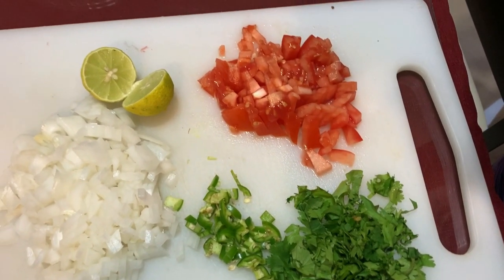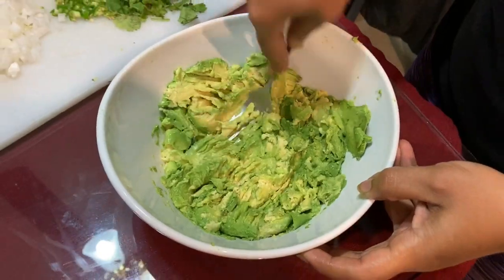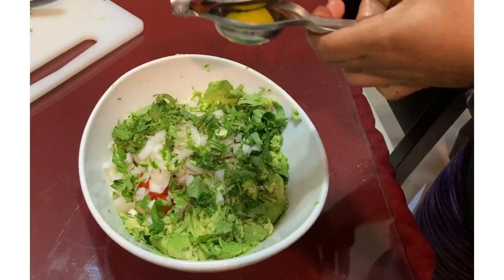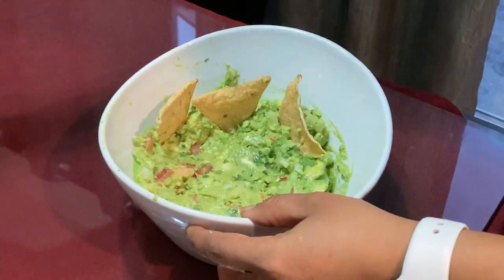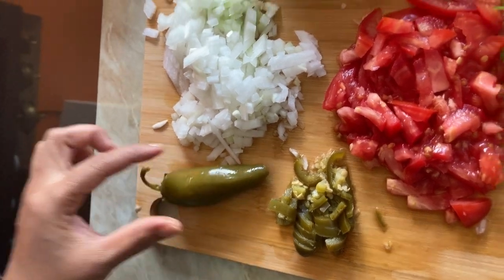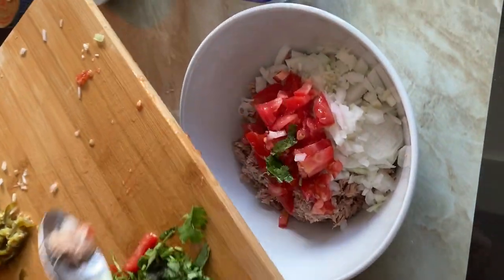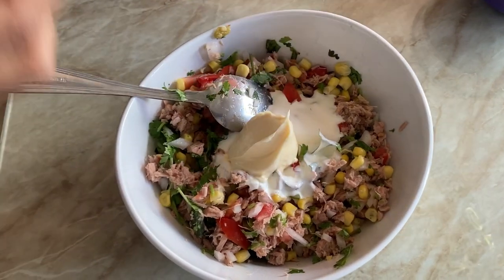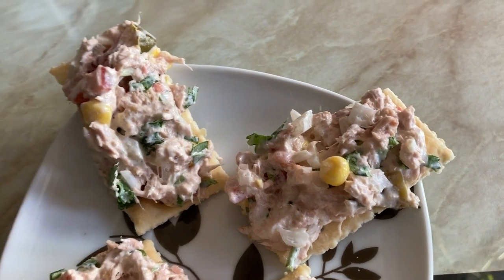How to make Guacamole, Easy Avocado and Tuna recipes. 5mins snack or dinner recipes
These recipes won't take more than 5mins to prepare and you need very few ingredients.
My name is Deepthi. I'm an Indian living in Queretaro, Mexico. Lots of love from Mexico